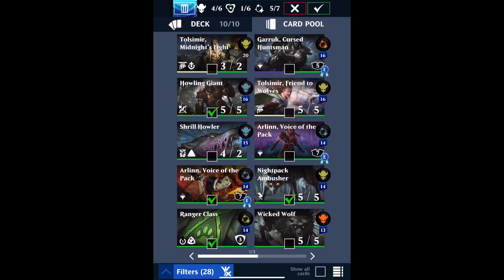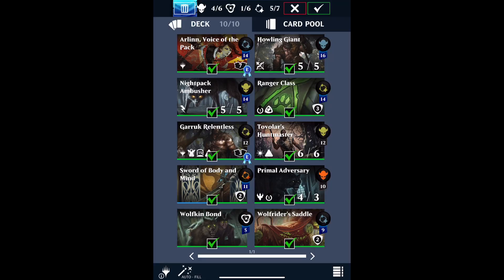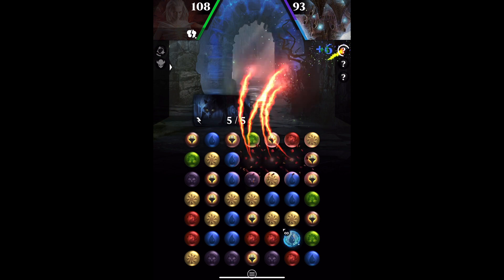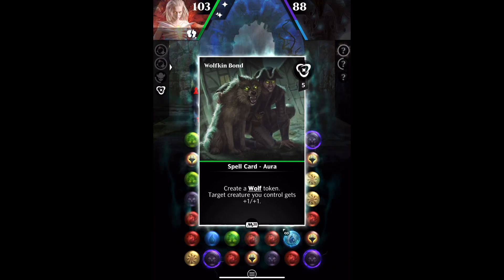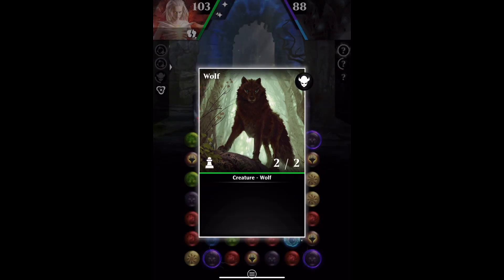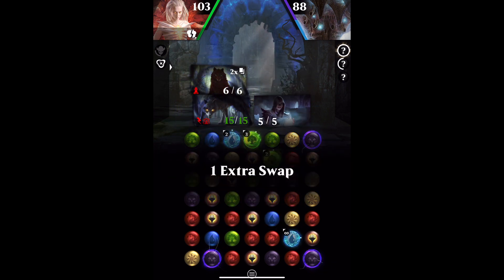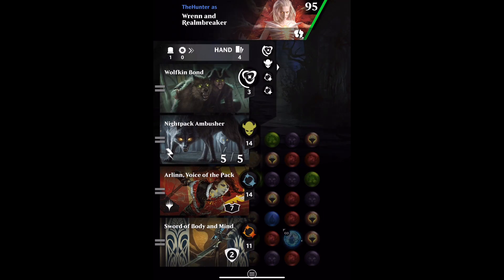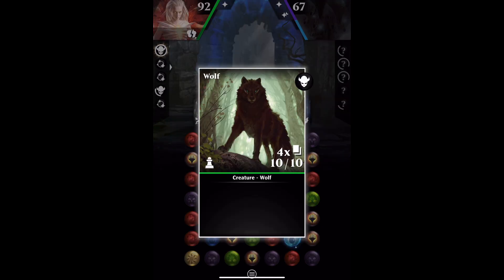Magic Puzzle Quest - #37 Creature Tokens: Wolf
Aaron Miller artist